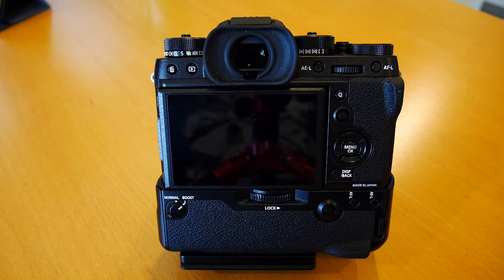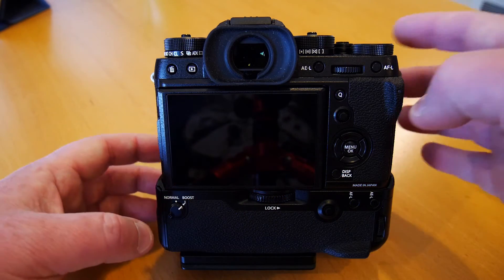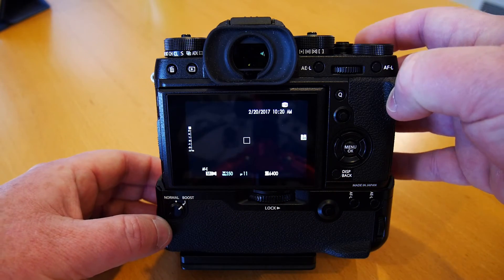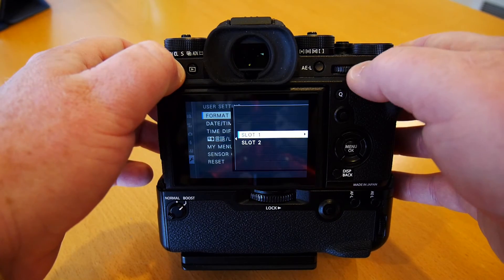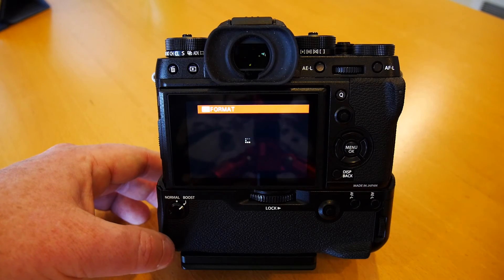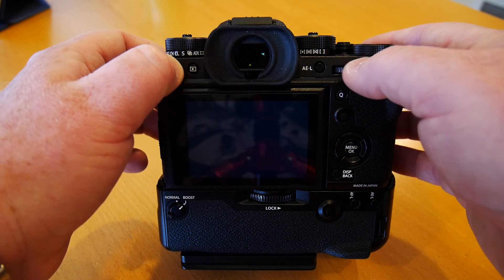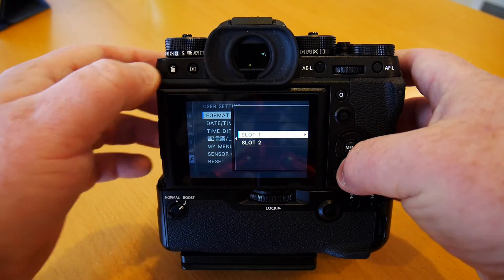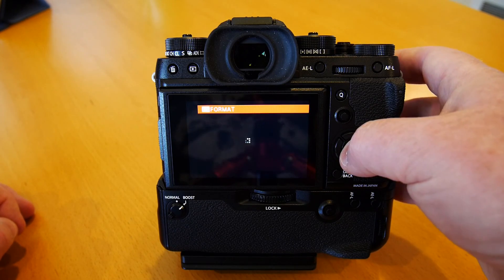Fuji X-T2 Tutorial on Quick Formatting the SD Cards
I go over how to quickly format your SD cards without having to go into the menu system.